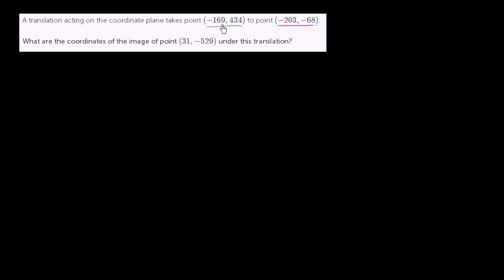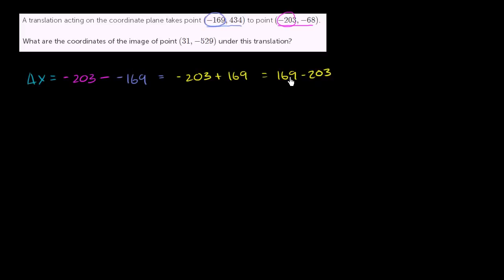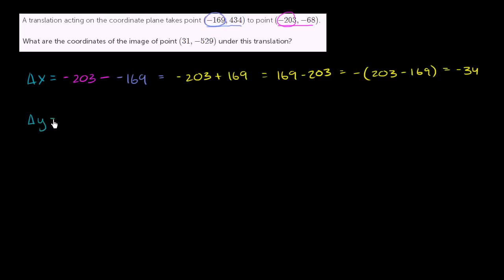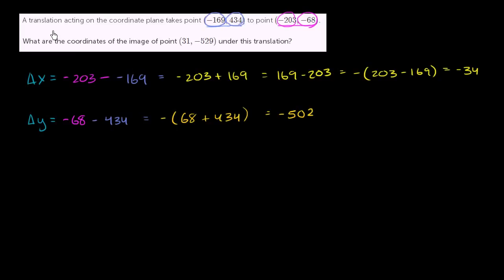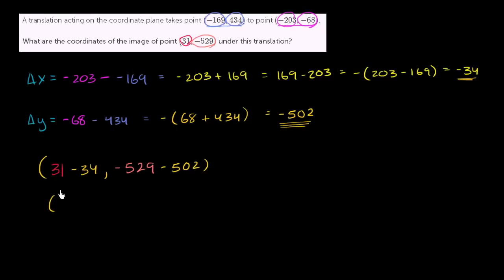Determining a translation between points | Transformations | Geometry | Khan Academy